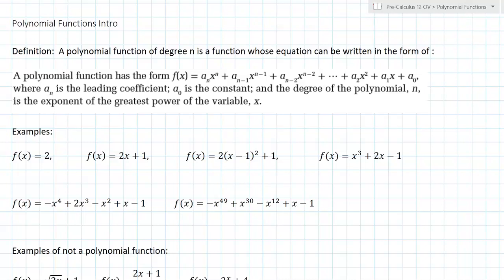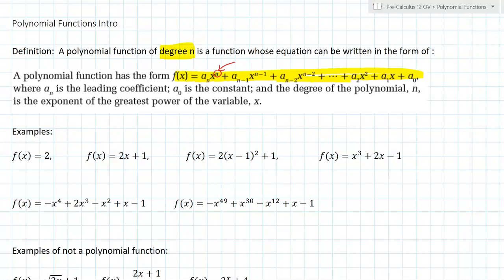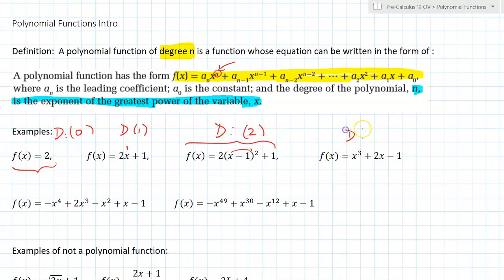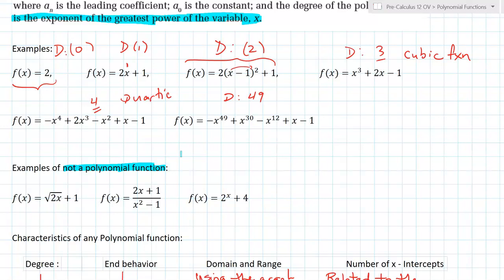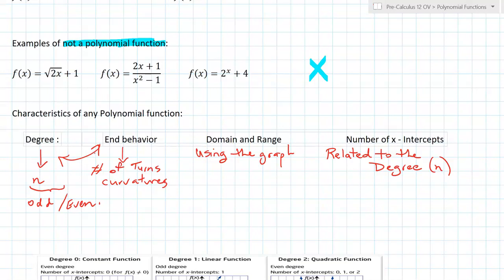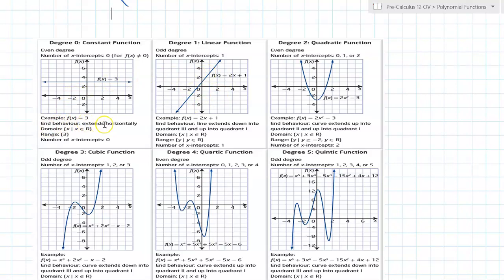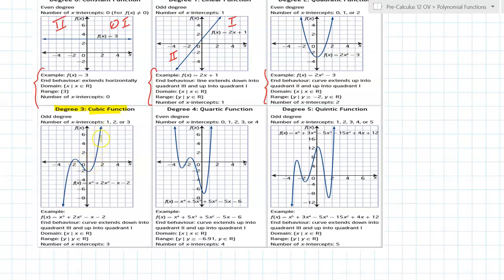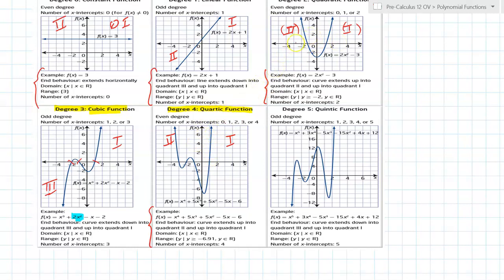Polynomial Functions Explained Step-By-Step| Characteristics, Behaviour. Pre-Calculus 12, Algebra II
Dive deep into the world of polynomial functions!
In this lesson from the MathSupport channel ( ⁨@mathsupportnow ), you’ll learn the definition of a polynomial function, how to identify its degree, the specific characteristics every polynomial shares, and real examples from constant functions to high-degree polynomials. We’ll also explore, the end behavior, domain and range, and x-intercepts—all explained step-by-step with clear visuals.

 What You’ll Learn:
✅ Clear definition of polynomial functions
✅ Understanding degree and leading coefficient
✅ Identifying polynomial vs. non-polynomial functions
✅ Key characteristics: degree type, end behavior, domain & range, intercepts
✅ Examples from degree 0 to degree 49
✅ How degree affects the graph’s shape and behavior

00:00 – Introduction
00:08 – Definition & Form of Polynomial Functions
01:27 – Examples of Polynomial Functions
04:31 – Characteristics of Polynomial Functions
06:24 – Examples of Polynomial Functions Continued

 Who can benefit:
🎯BC & Canadian curriculum learners
🎯SAT / ACT prep students
🎯Math competition participants
🎯Teachers looking for classroom-ready explanations